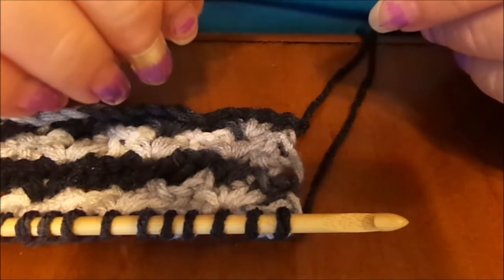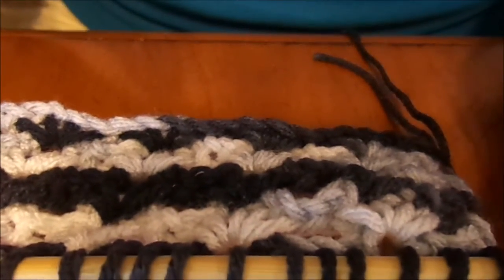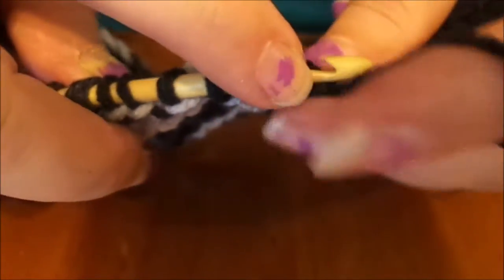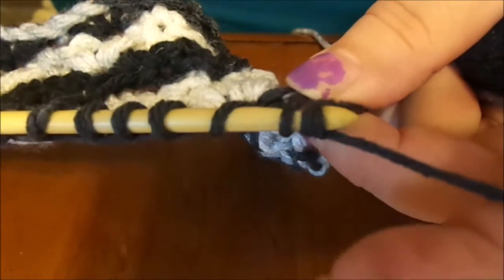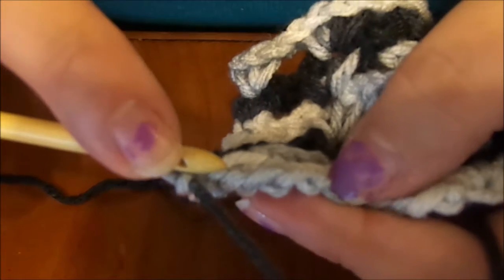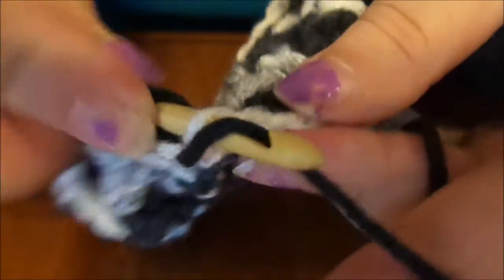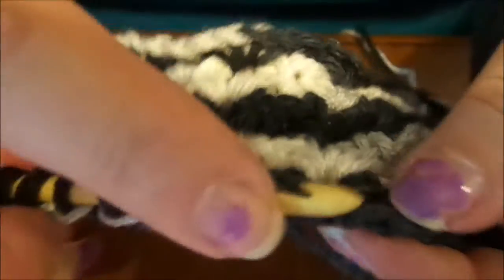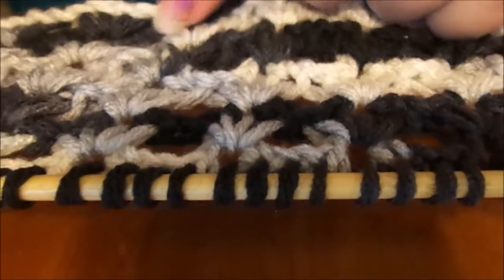TunisianShellTutorial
Tunisian Lace Shell

Multiple Stitch Count 4 + 1
Hooks: 6.5  with worsted weight yarn
6.0 with Pound of Love yarn
2 Row Repeat

Chain 32
Setup Row: (FWP Pass) *Insert hook in to the loop, yo, pull up a loop. Repeat from * to the end.

Special Return Pass: Instead of a regular yo we will need to make 3 chains. Now you are going to yo, pull through the loop on the hook as 1 and pull through 4 more loops for a total of 5 loops for the shell. Now, we need to secure the shell with a chain.

Notes: Make sure that all shells line up and that your count states either correct or off by one. This patterns covers up mistakes.

Special FWP pass: This is where you need to know that you need to go into the top of the shell stitch (That chain that we secured it with in the previous row.) and go into 3 chain stitches. Keep you count to 32 or 31.

The rest of the pattern: Repeat the Special Return Pass and Special FWP Pass.